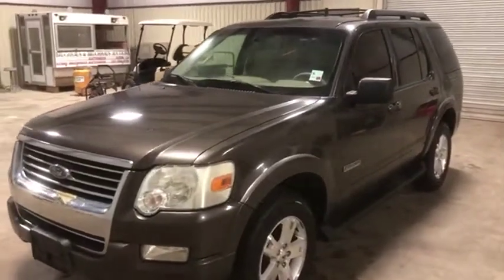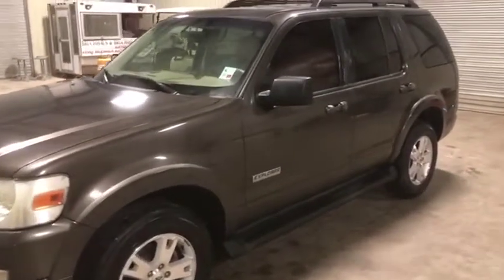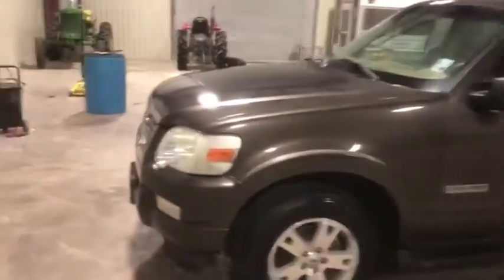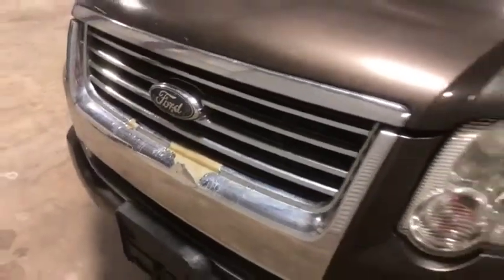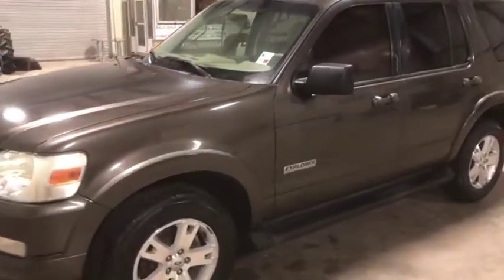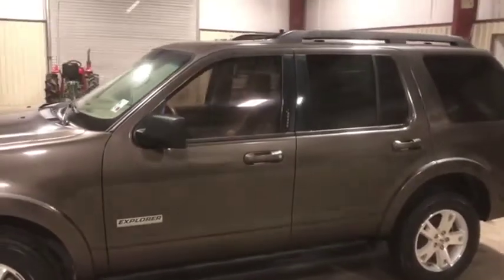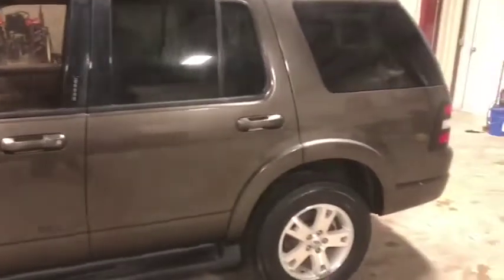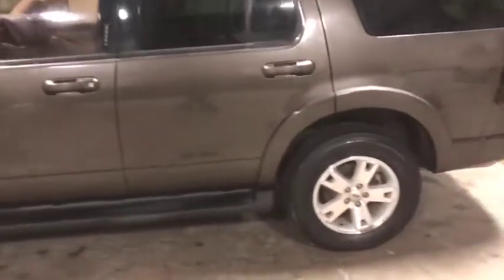2008 FORD EXPLORER For Sale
Title: 2008 FORD EXPLORER For Sale

Category: SUV